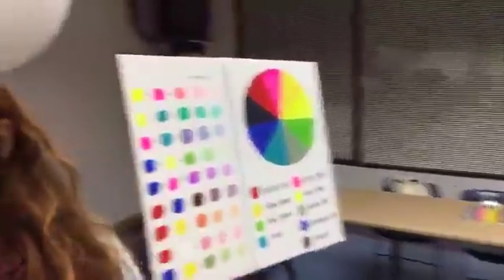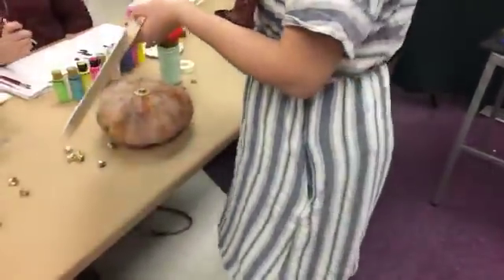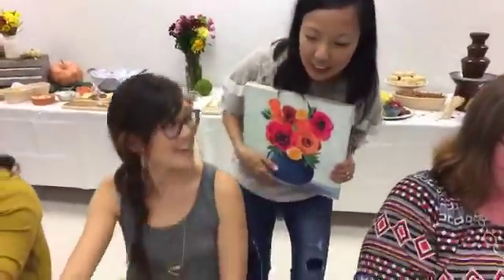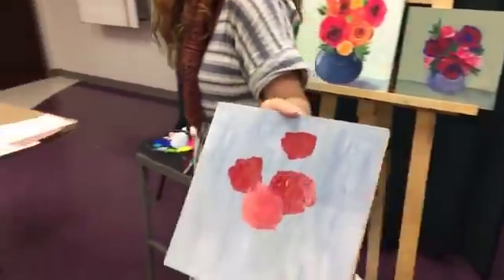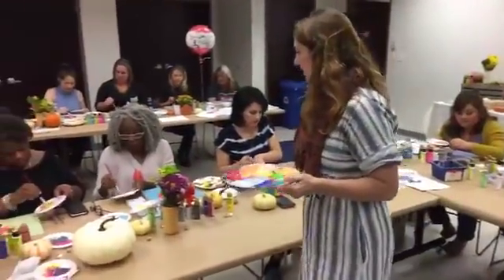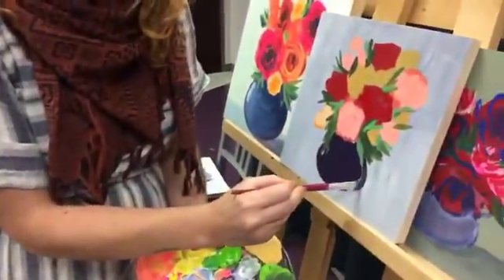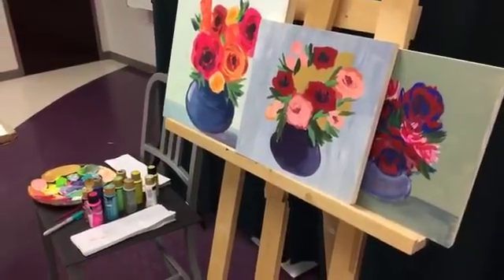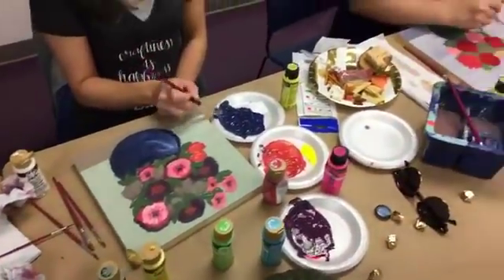Learn To Paint Parties: Paint Along Modern Florals Tutorial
Here's a replay of our FREE Let's Paint Live virtual paint party from our Facebook page where we painted "Modern Florals with FolkArt! Special guest artist Courtney Cerruti from Creativebug created and taught this painting. See the supply list

🎨 To learn about Let's Paint With Plaid educational series and more,

🖌 To purchase your own Let's Paint Live paint kit complete with 24 colors and 10 brushes,